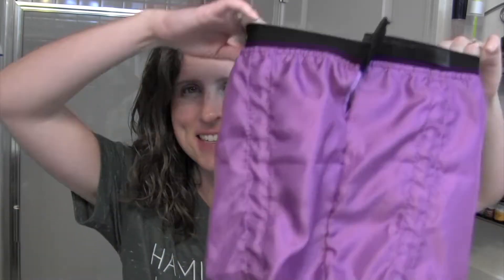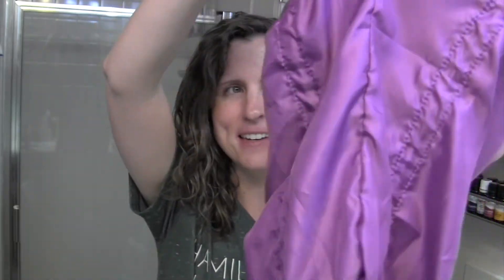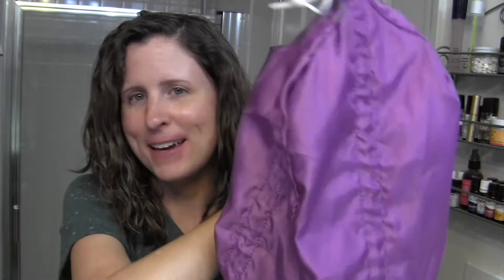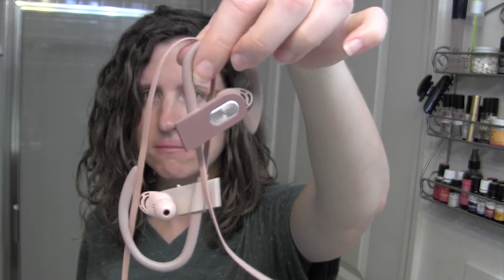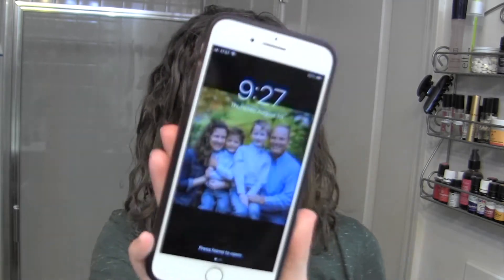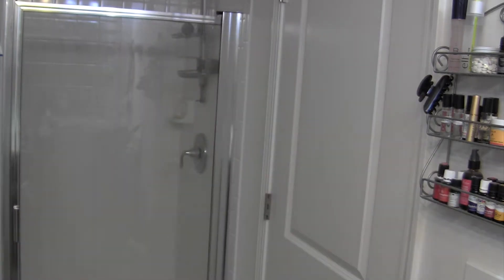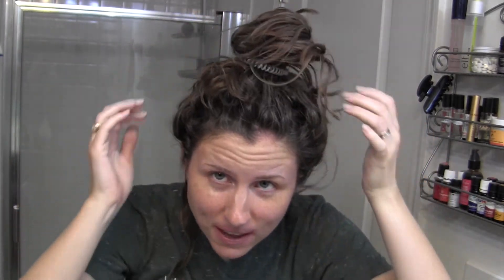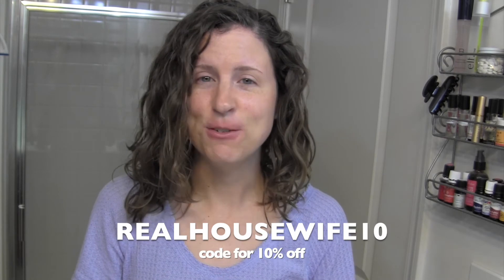SCRUNCHIT CURLS SLEEP CAP || Review & Demo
Instagram: @Realhousewiferachel (I love doing IG stories!)